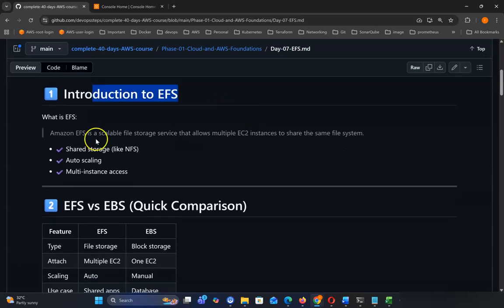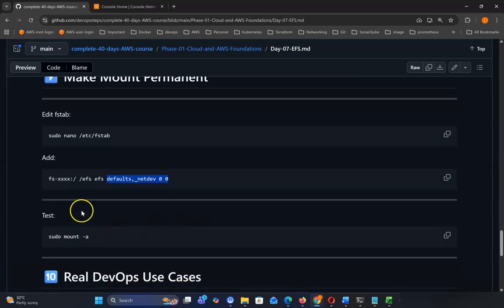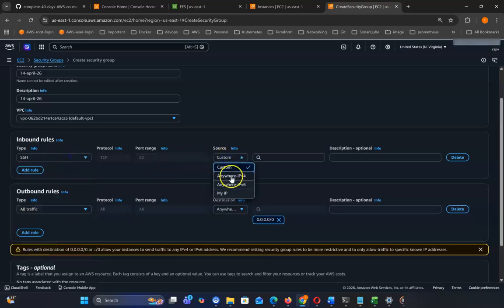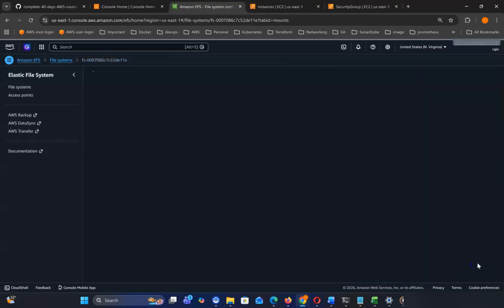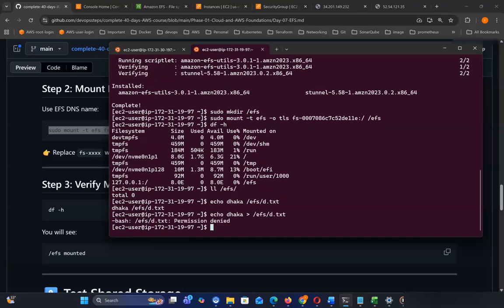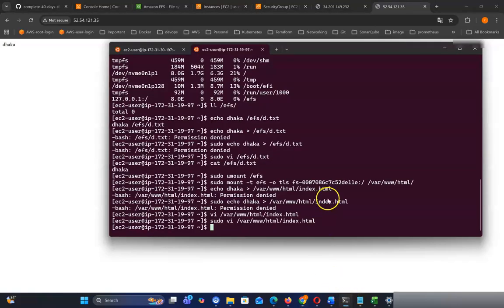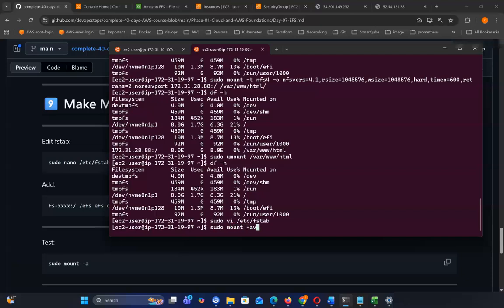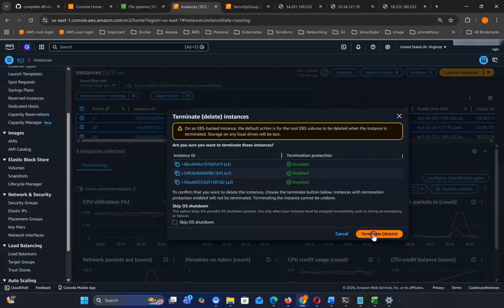AWS EFS Tutorial | Full AWS Course | Day 7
Learn AWS EFS (Elastic File System) in this step-by-step hands-on tutorial.

In this video, you will learn how to create an EFS file system, mount it on EC2, and share data between multiple servers.

Topics covered:

• What is EFS
• Create EFS File System
• Mount EFS in EC2
• Shared Storage Demo
• EFS vs EBS

Amazon EFS is widely used by DevOps Engineers for shared storage and scalable applications.

Services used:
Amazon EC2
Amazon Elastic File System (EFS)

This video is part of the Complete 40 Days AWS Course for Beginners.

Channel: DevOps Steps
Instructor: Rajiv Siddiqui